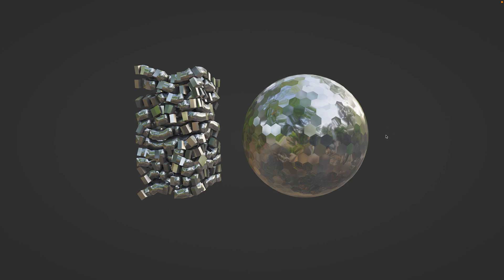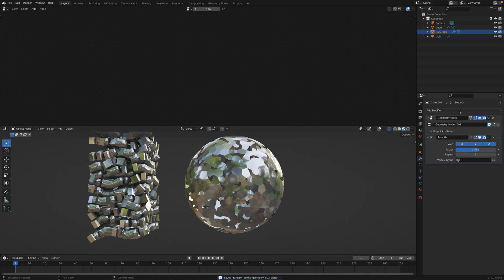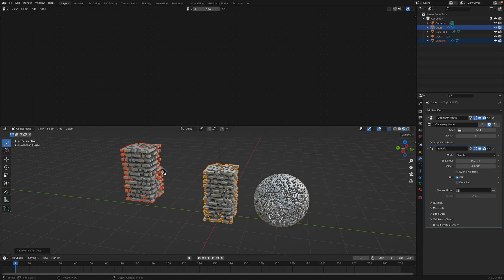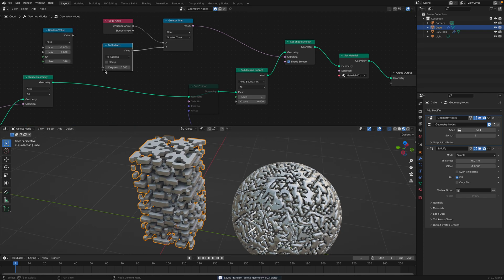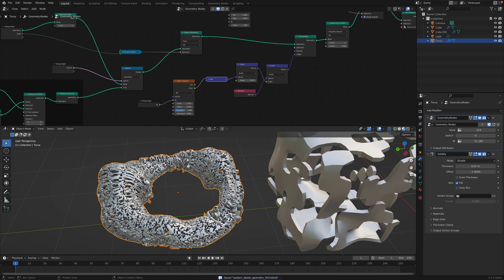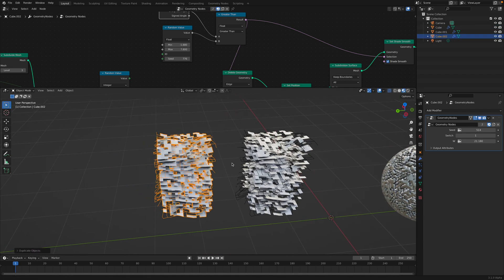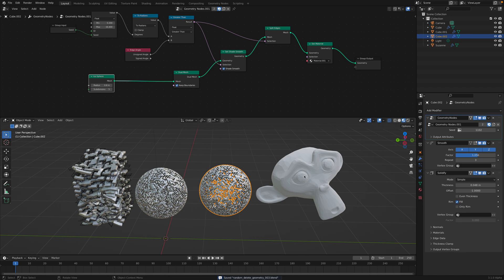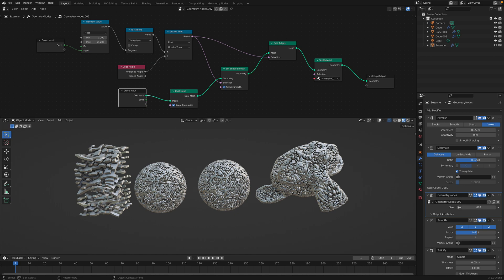LIVENODING Abstract Metal Geometry Surface Using Edge Angle & Edge Split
This is my first look into Edge Angle and Edge Split node in Geometry Nodes, available in Blender 3.1 alpha and onwards.

Basically with Edge Angle node, you can observe the angle of edge, and then make smooth variations or cut variation together with Edge Split.